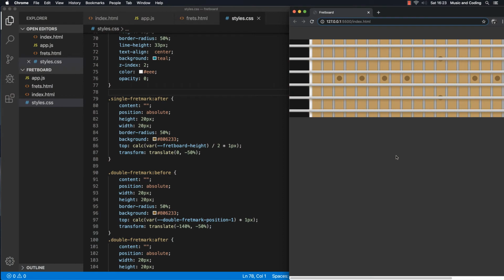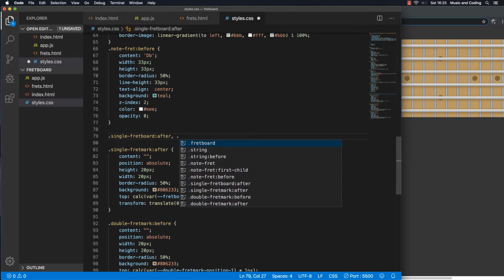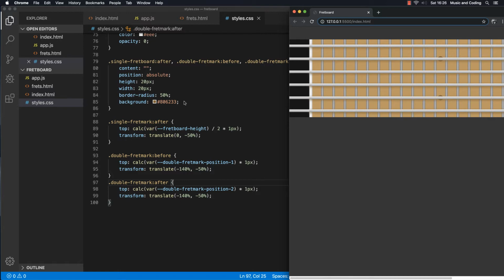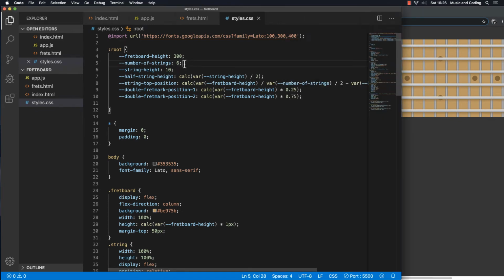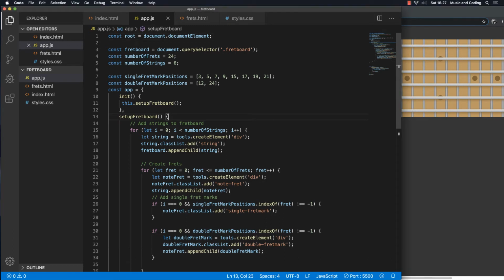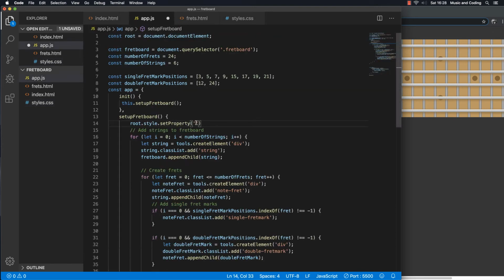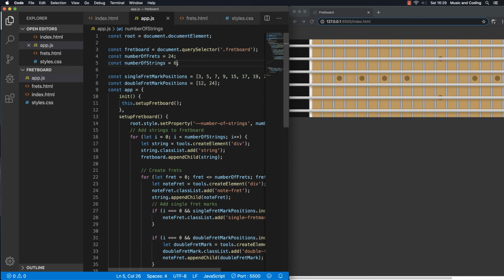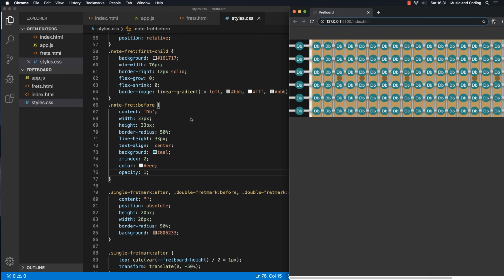#8 - Build an Interactive Guitar Fretboard with Javascript. HTML and CSS - Cleaning up CSS and stuff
Our CSS is a bit messy and there a some things we can do to make it a bit better. In this video we move around some CSS rules and we get access to the CSS variables from our JavaScript.

We will use HTML, CSS and Vanilla Javascript for the project.